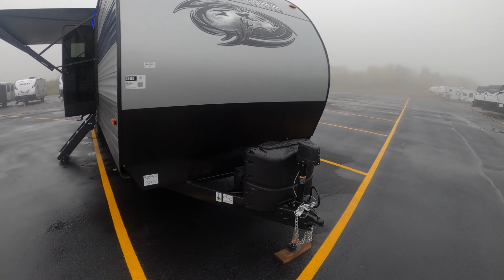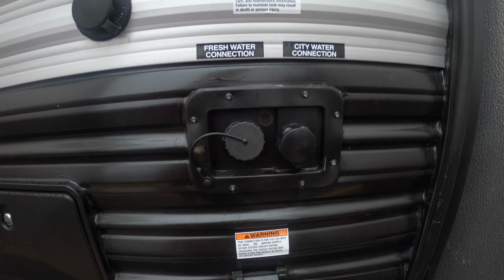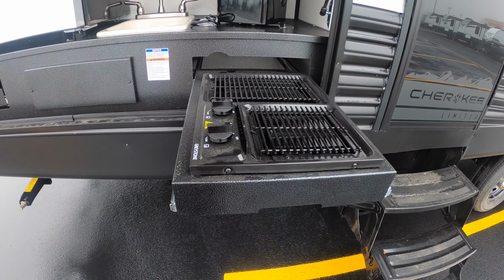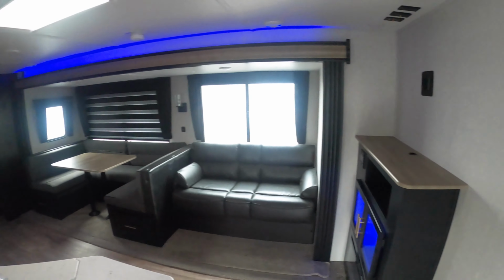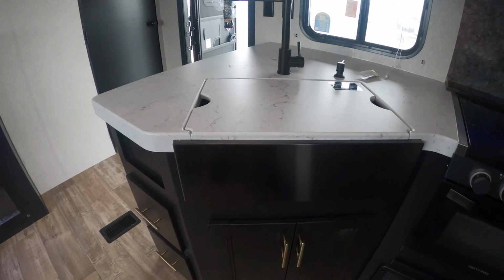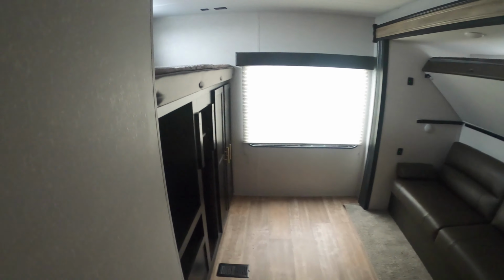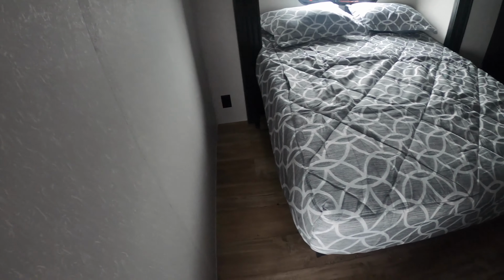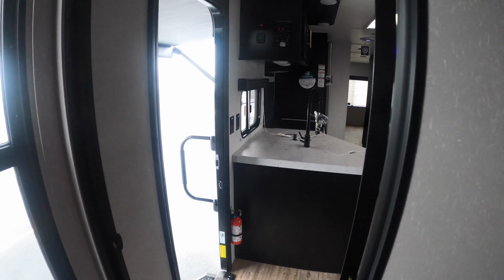2021 Cherokee 324TS Three Slide Bunk House